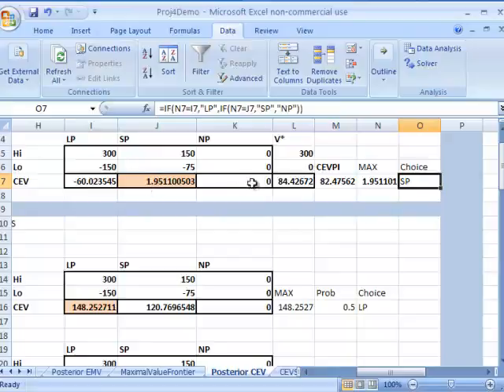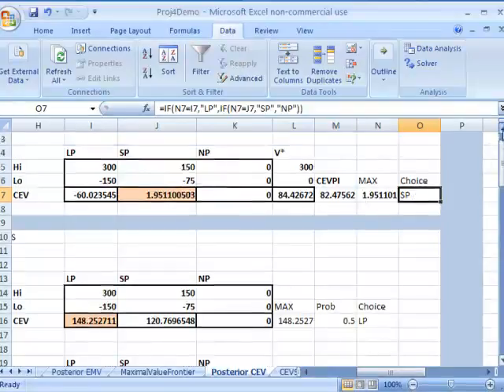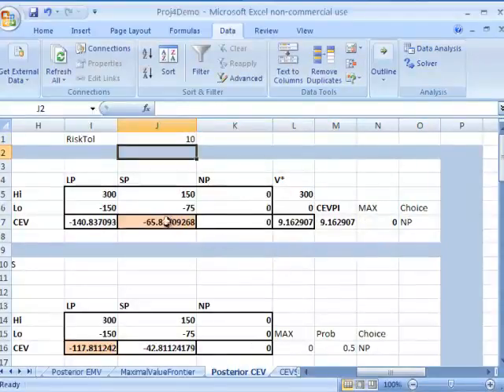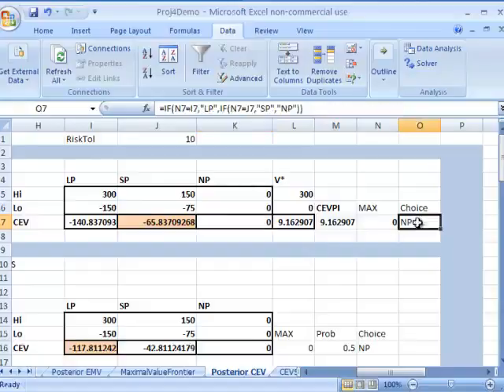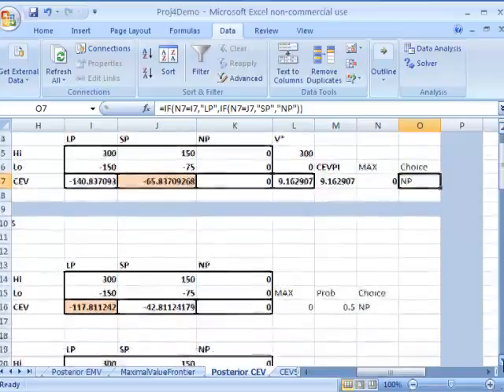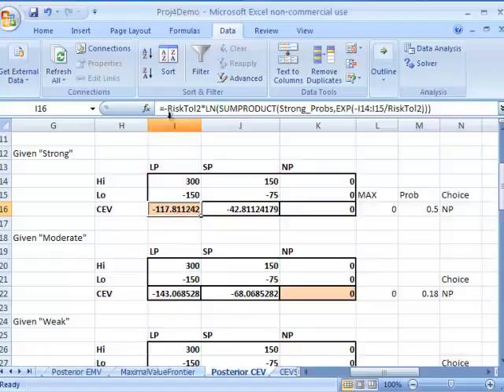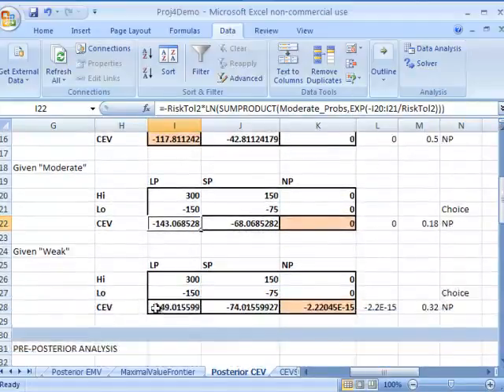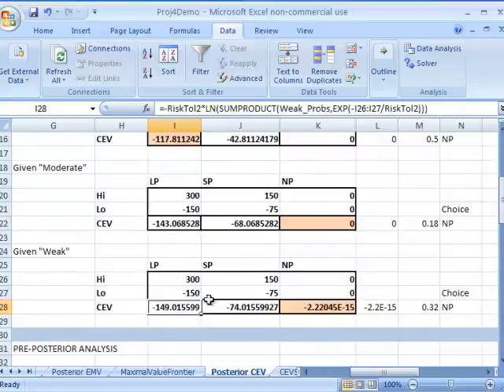Project 4 Value of Sample Information from EVSI to CEVSI clip15